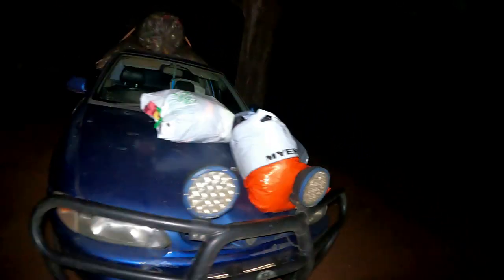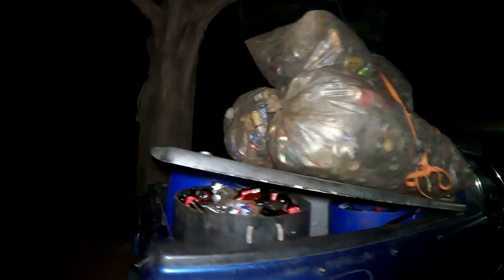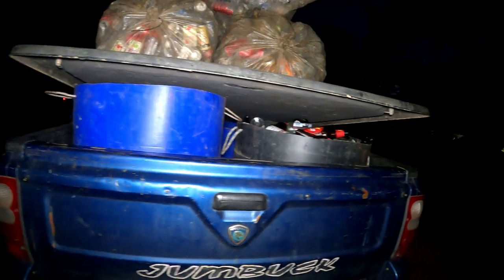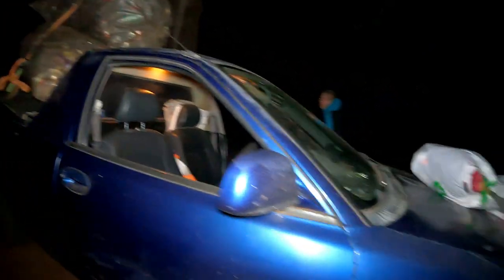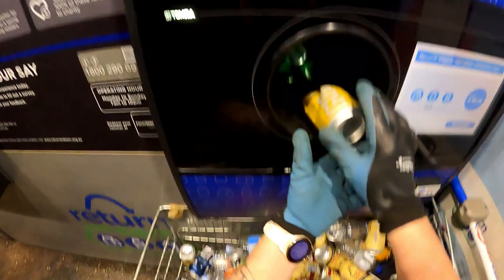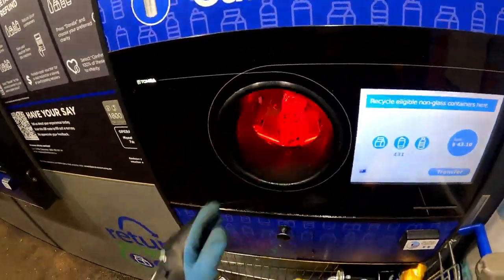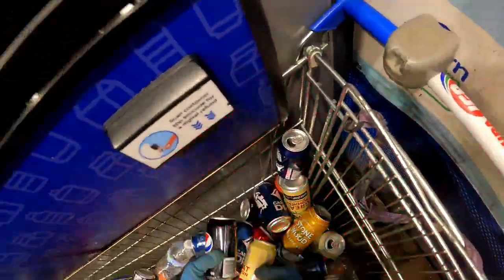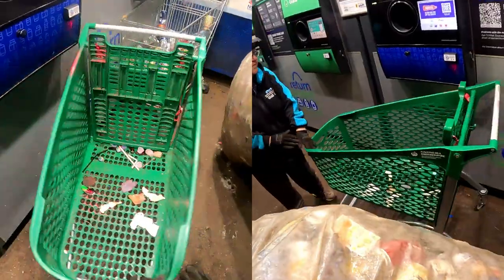Donate Over Estimate under Estimate As We Dispense Cans Cartons Plastic And Glass